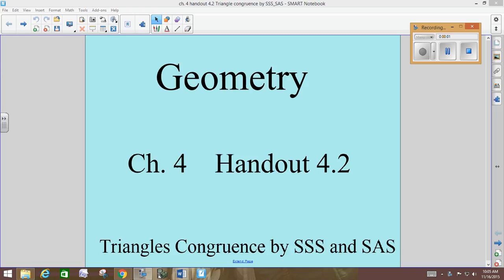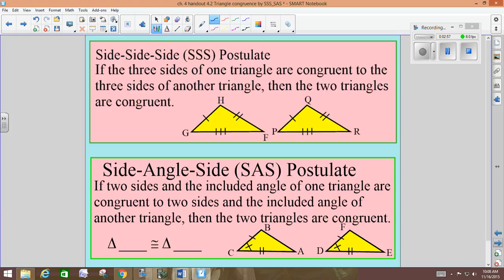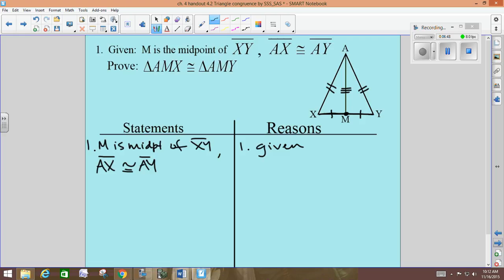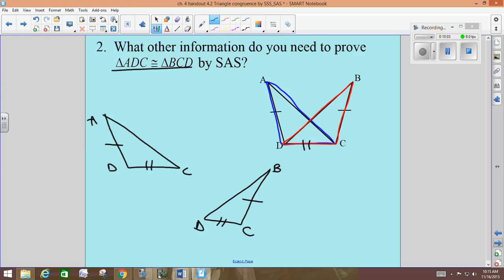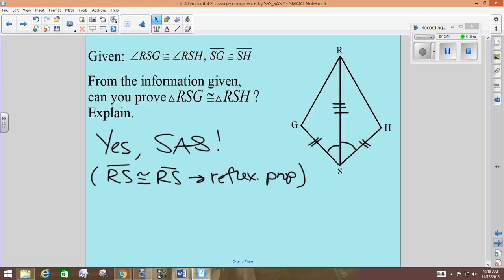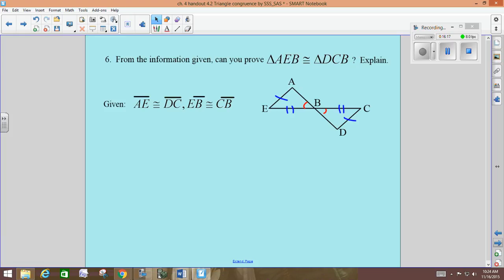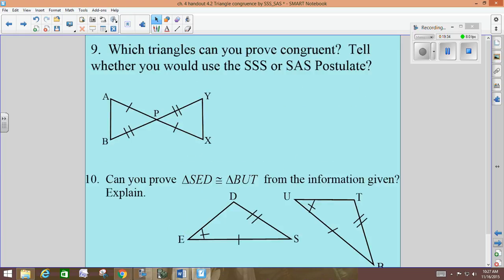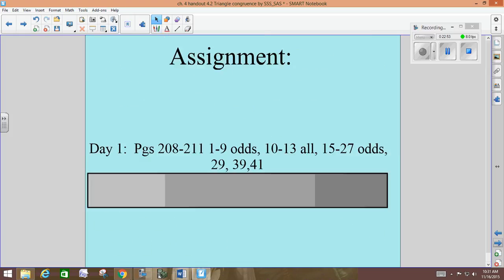Geometry 4.2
Geometry
4.2 SSS and SAS